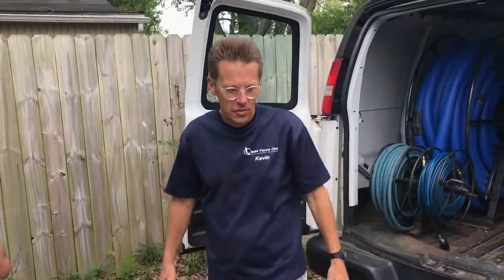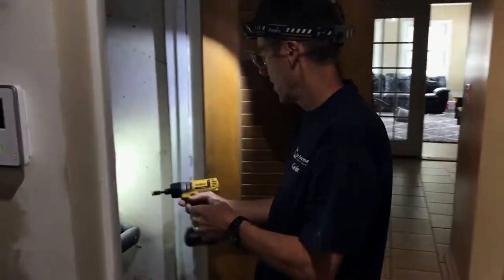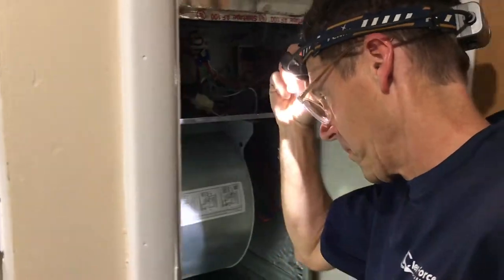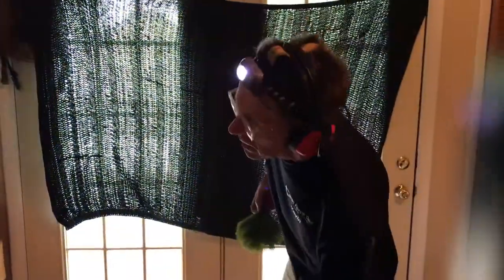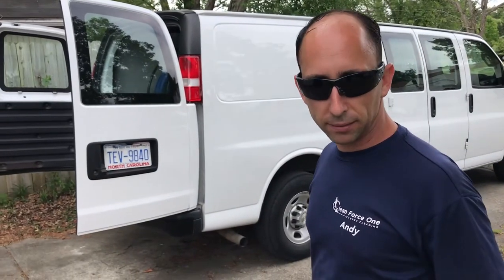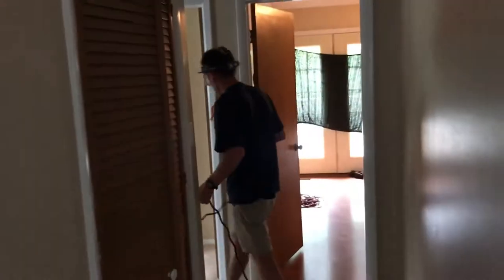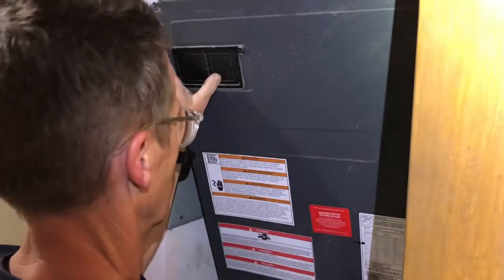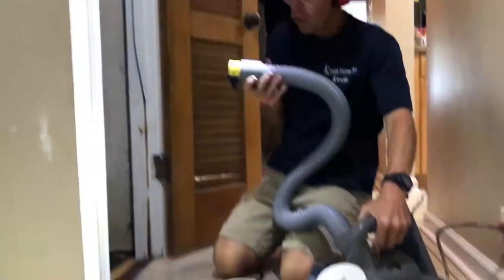Cleaning Air Ducts - Our 1st VLOG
Good Afternoon Clean Force One Team check out our 1st VLOG. We plan on sharing our dirty jobs with you as we make them dirty to clean.

In this video we show you our process into how we clean the air duct system in a home in jacksonville north carolina. A very important thing to do!